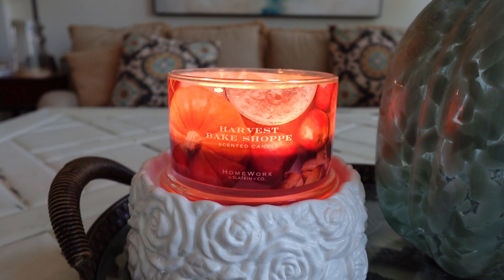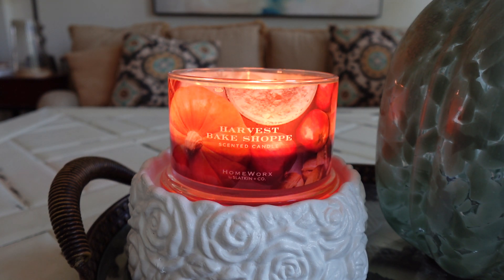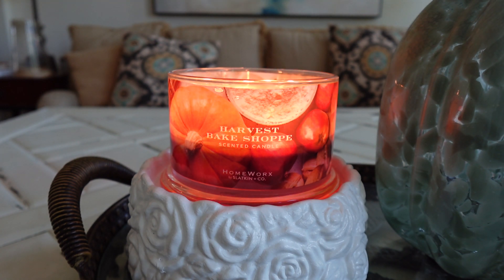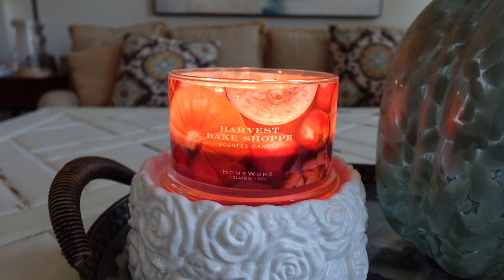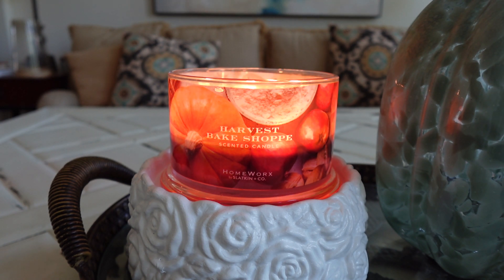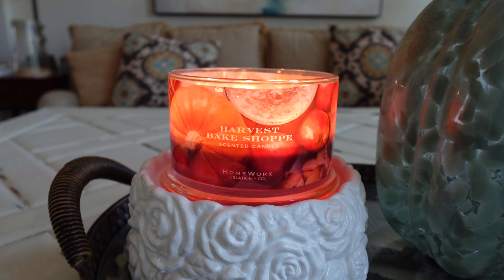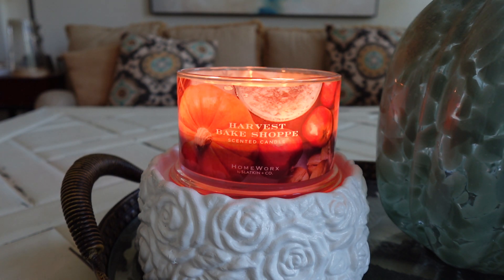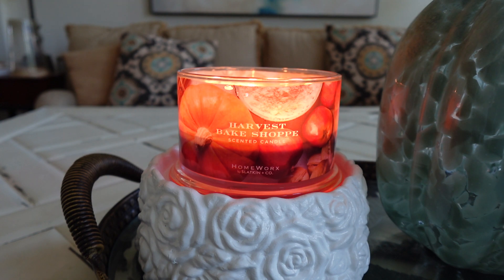Candle Review: Harvest Bake Shoppe from Homeworx